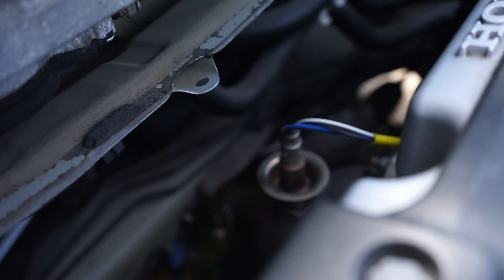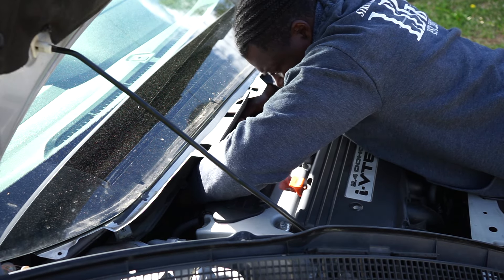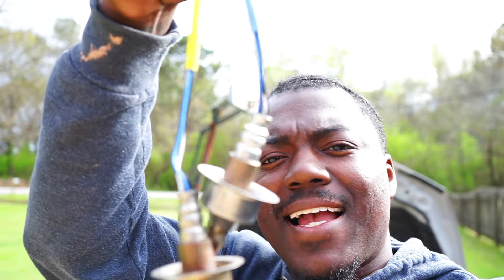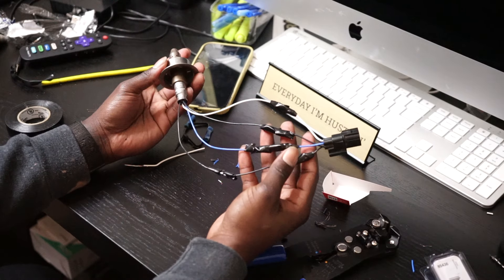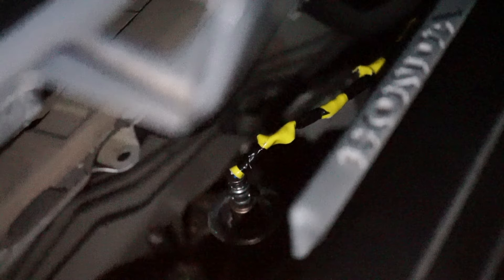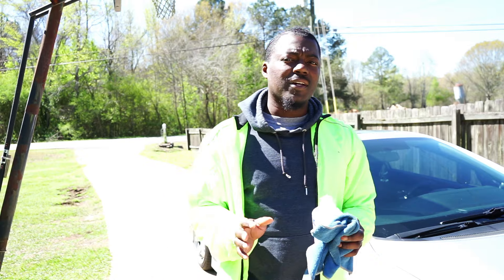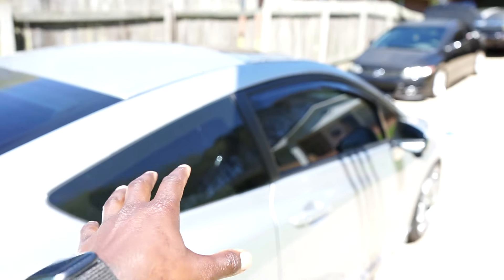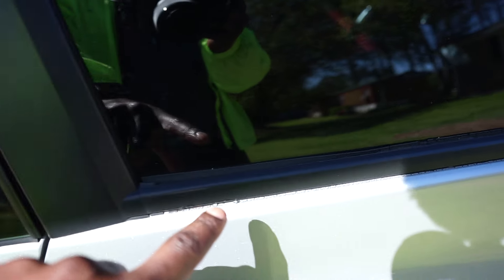Modified Exhaust? There’s a Big Problem You Need to Know About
Music 🎵

Equipment

Main Camera : Sony A7 ii
Backup Camera : Canon Mark ii

Honda Civic Si Build List

New OEM Headlights
Xenower LED bulbs
LED Interior Lights
Flashing Brake Lights
HFP Kit
BC Racining Coilovers
Rev 6 Downpipe
Invidia Exhaust
Auxito LED Fog Lights
Avid 1 Wheels